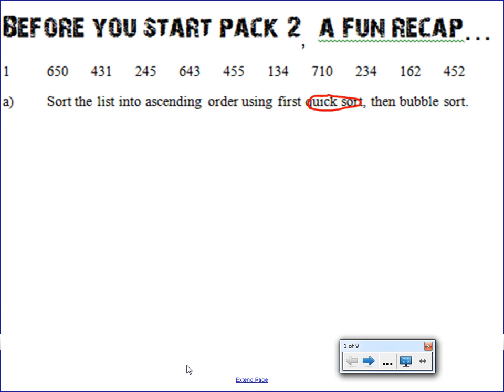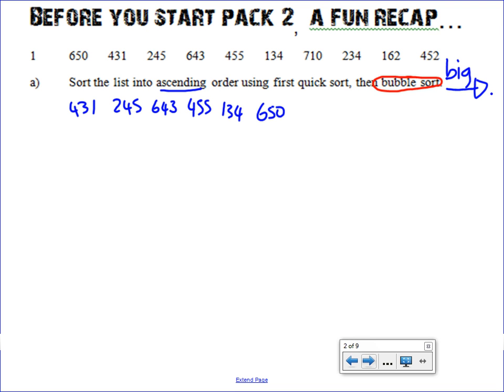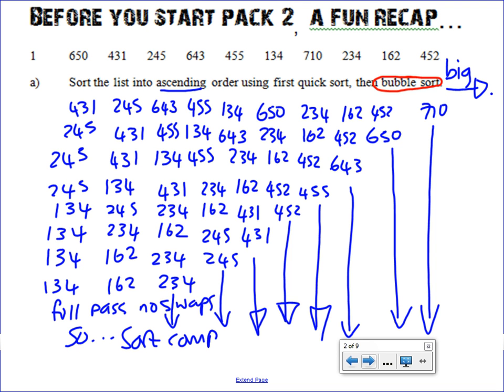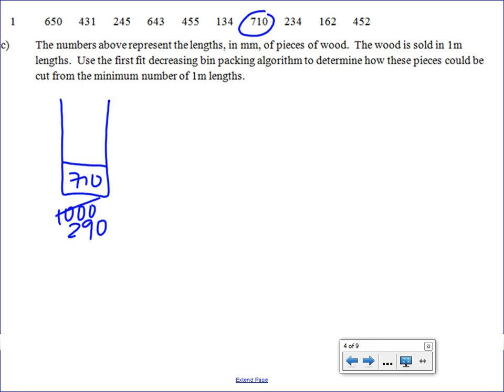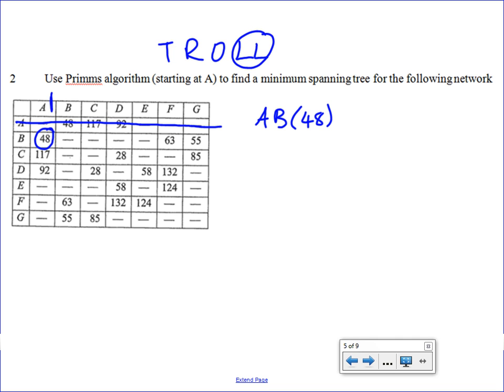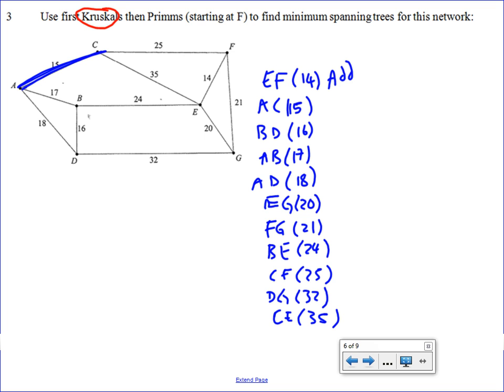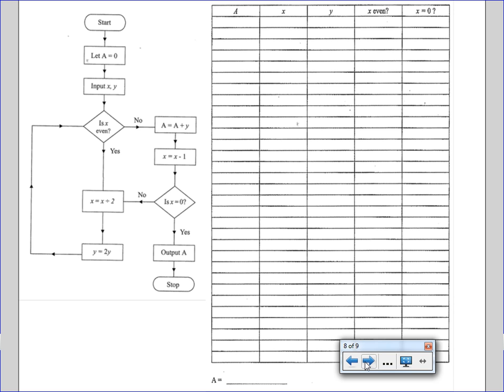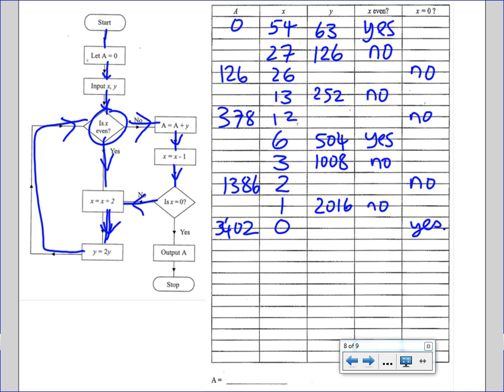Pack 2 recap